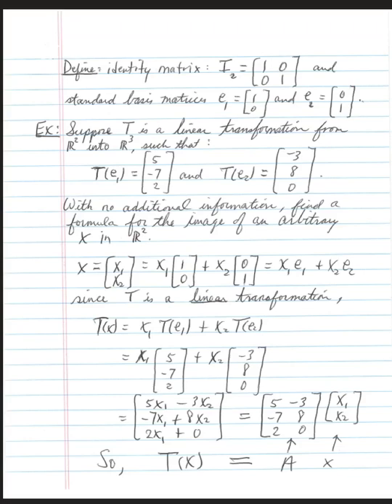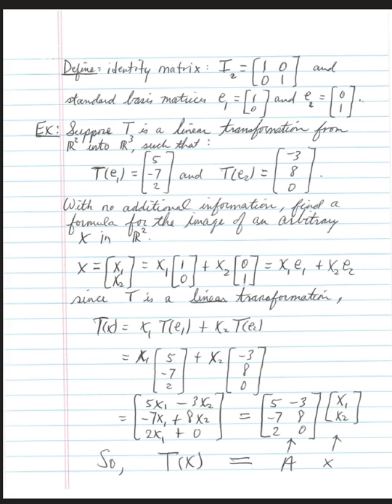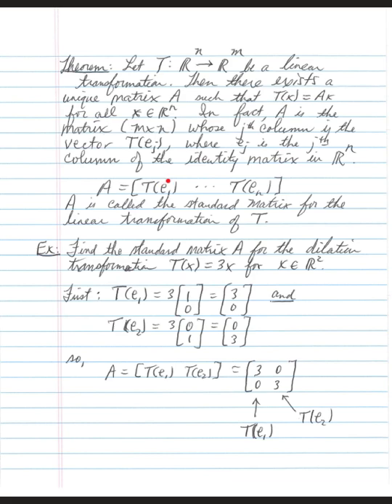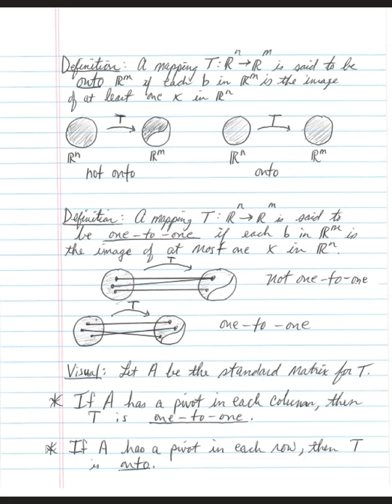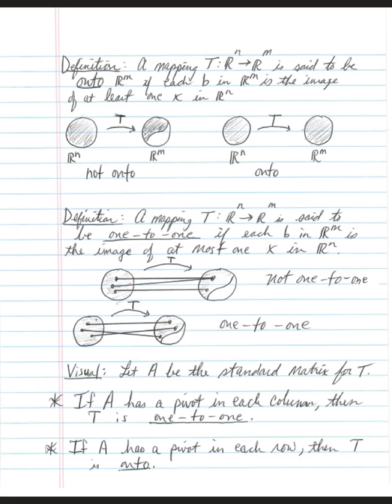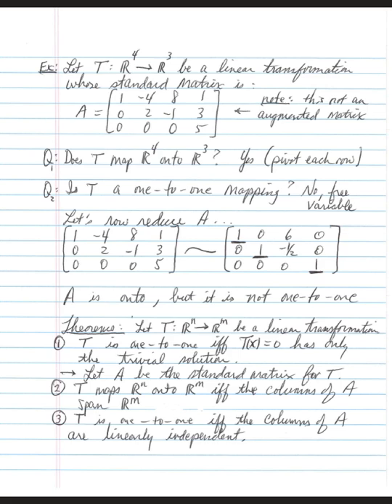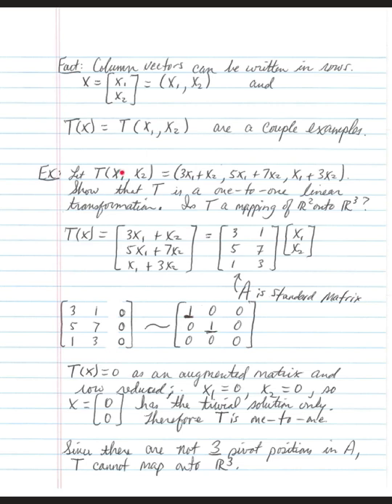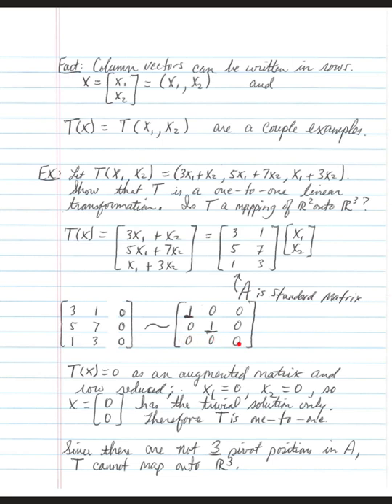Linear Equations 10